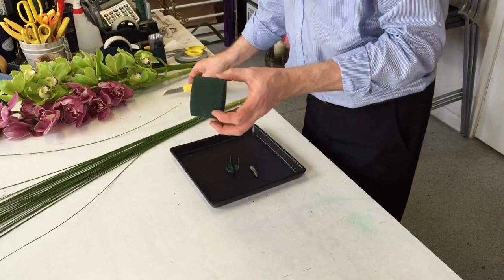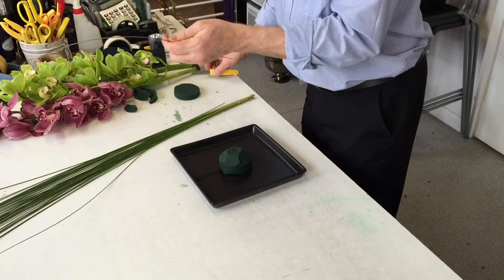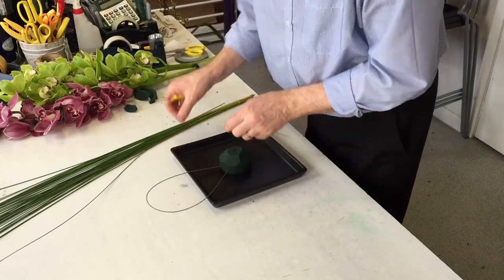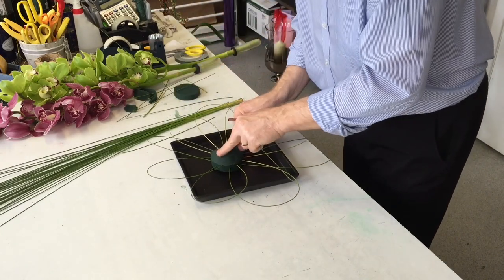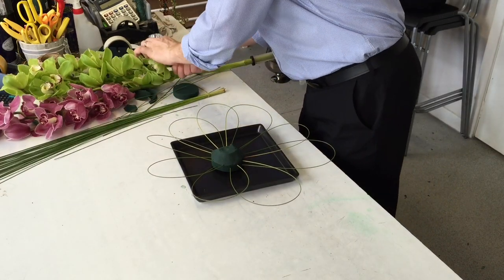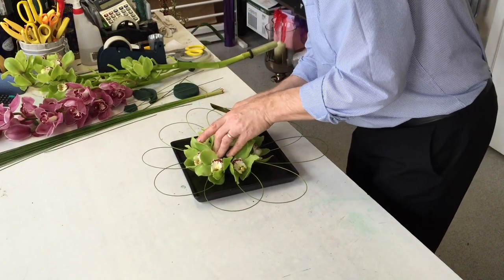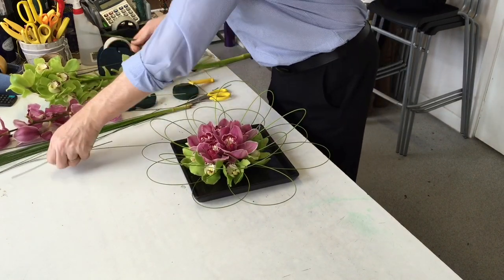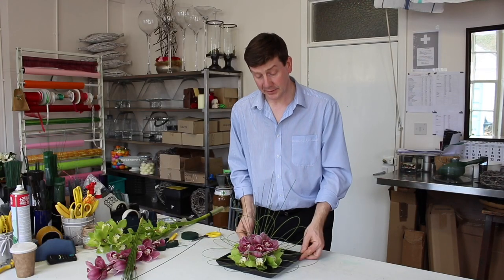Orchid lotus flower arrangement - ideal for a coffee / dinner table -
In this video we combine cymbidium orchids in a posy style arrangement with loops of flexi grass to create a beautiful lotus design. Ideal for a coffee table or a dinner table, this design is simple but effective.